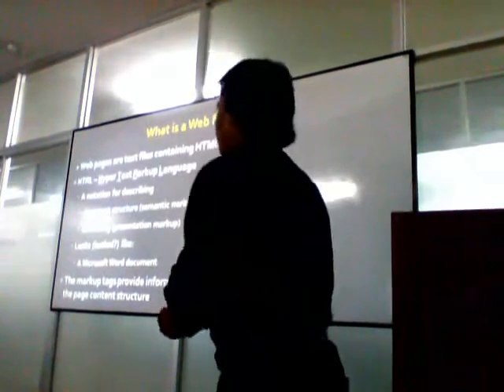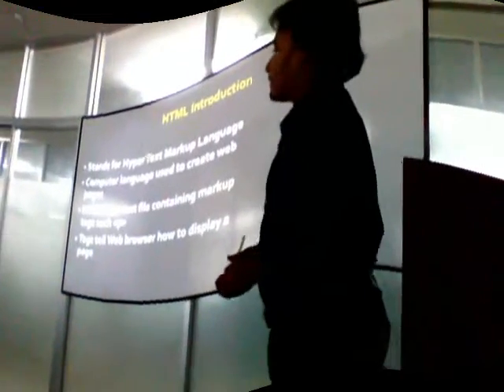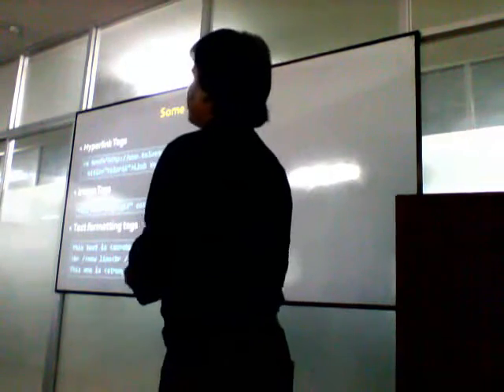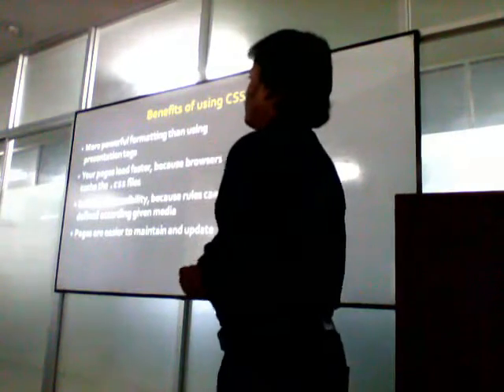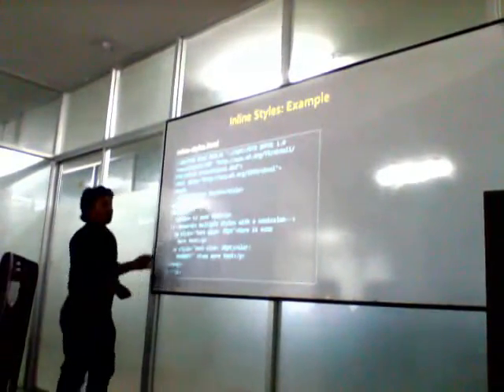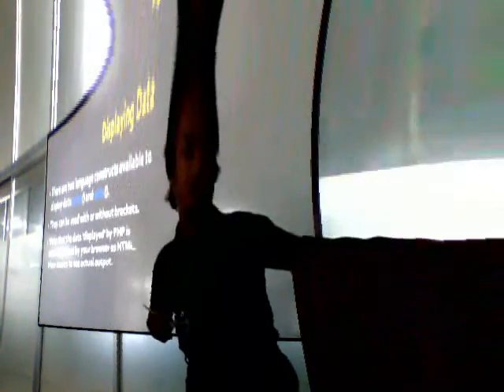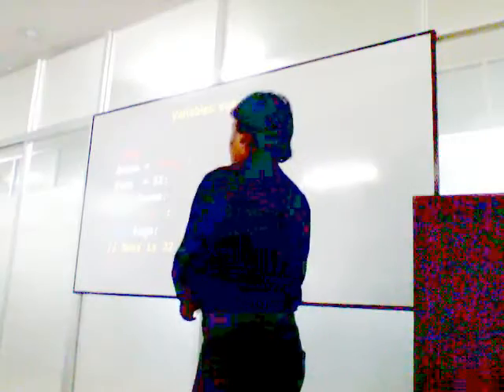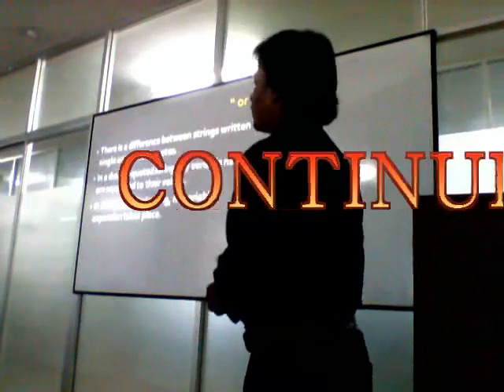World's Longest Class Presentation but not finish in this video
just for fun,dont take it seriously.